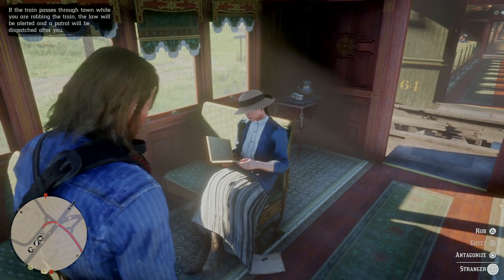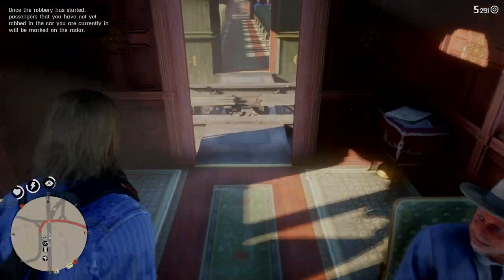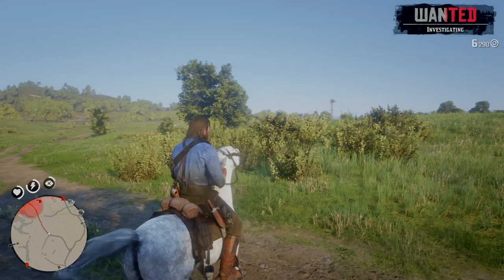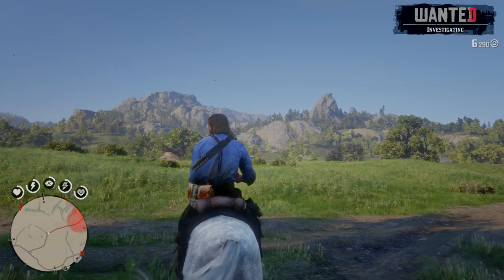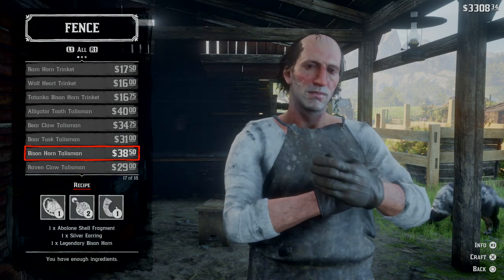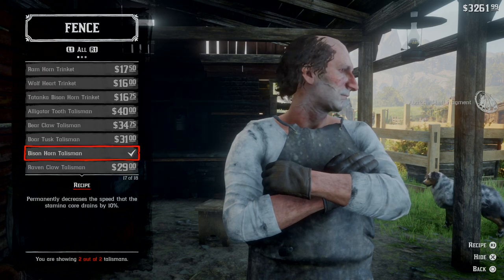Red Dead Redemption 2 Crafting the Bison Horn Talisman